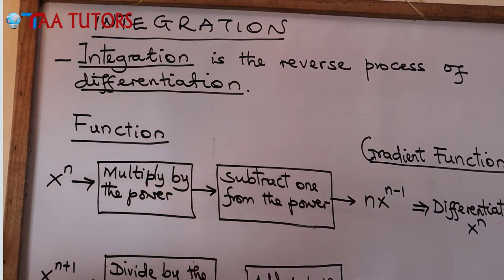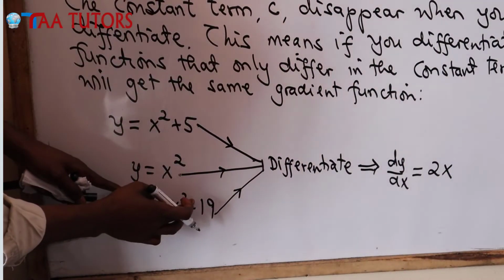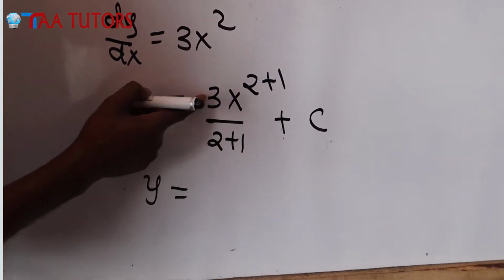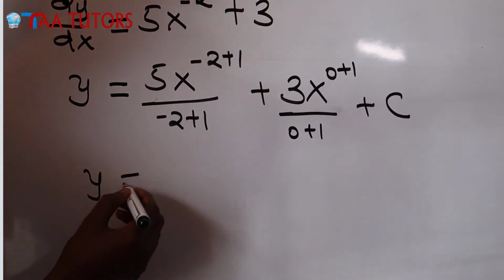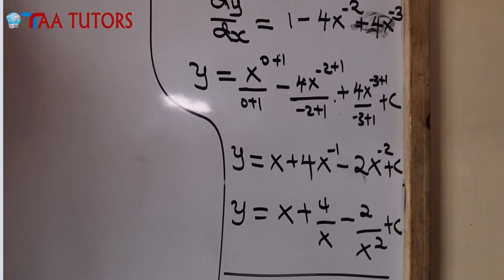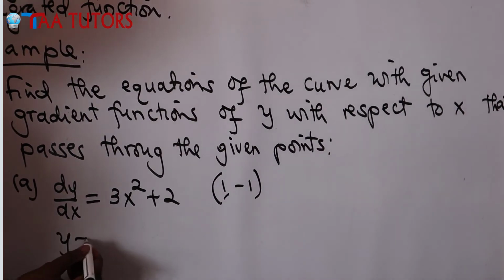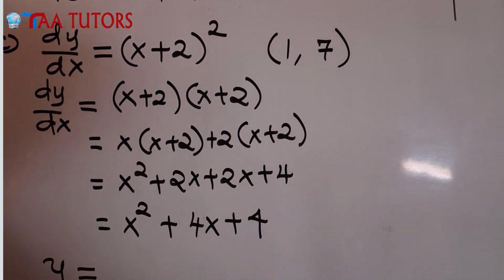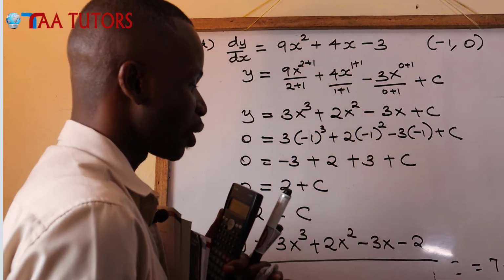A Level & KCSE Mathematics: Integration ~ Introduction to Integration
Integration ~ Introduction to Integration is suitable for students in Secondary School e.g. International A Levels and KCSE. The lesson explains how integration is related to differentiation. We teach learners how to integrate a gradient function. The lesson also explains how to find the integration constant, c hence find the function of a curve.